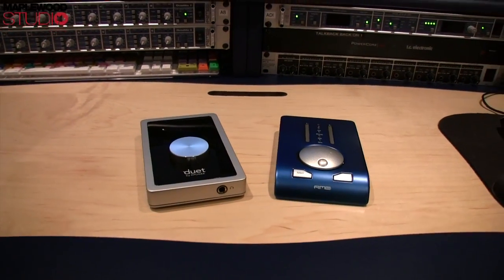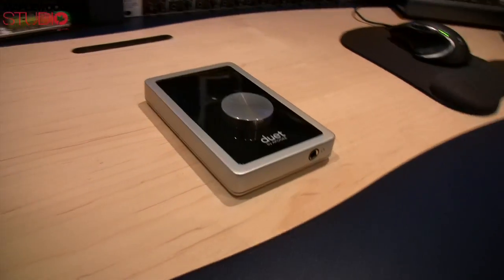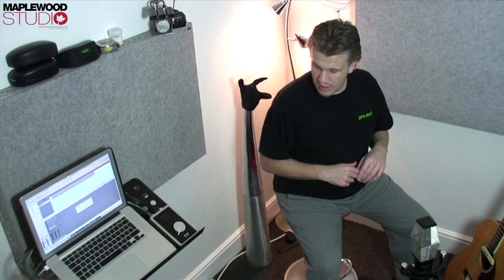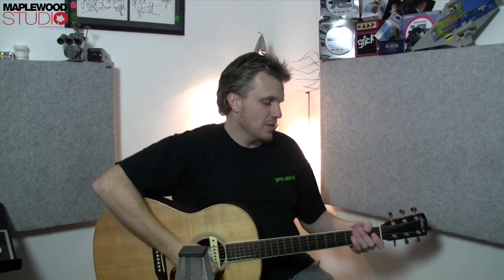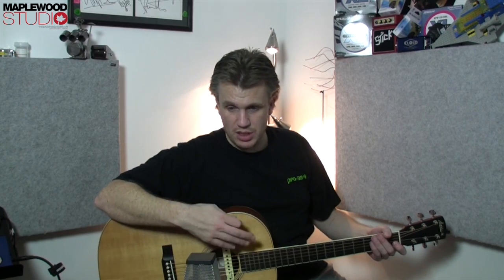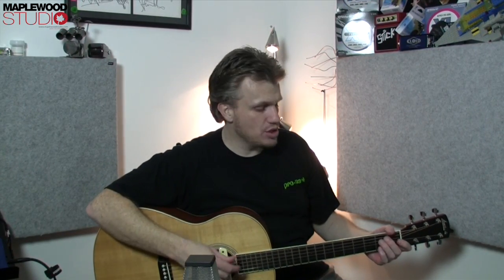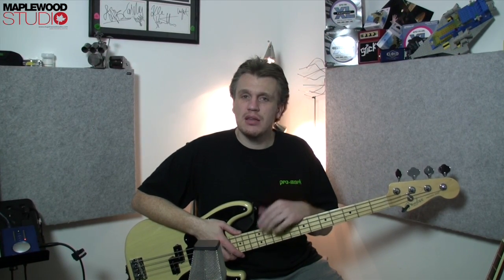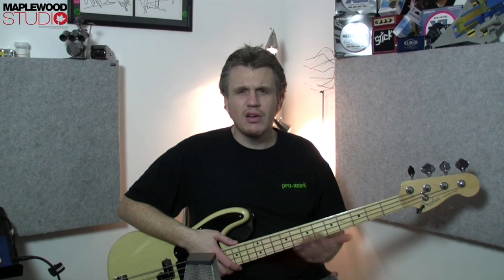RME Babyface Vrs Apogee Duet II recording comparison - Part 4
PLEASE VIEW IN HQ - All the gear featured in this video is available from Andertons Online Music Store, for the latest prices, or alternatively visit them in store and tell them Stick sent you!

RME Babyface
Apogee Duet II

So, 1st of all sorry about the playing! Anyway, the nitty gritty.

These are just some short samples covering this subject, the 48k downloads are available These are straight in to Logic Pro 9 with NO adjusting at all, hence the low levels.

The point of this was to compare the recording between both audio interfaces and you can hear for yourself the level difference between the two. Both were set as near as the same values as below -

RME Babyface
Mic Gain for acoustic +36db
Bass DI +10

Apogee Duet II
Mic Gain +35db
Bass DI +10

So, although on paper the Duet II has more gain/headroom on the mic preamps they are lower in level than the Babyface when set to the same levels however, it is the other way round with the Duet II being louder on the instrument input channel.

Both are excellent units but for my money the Babyface offers so much more, it sounds nicer on playback and has midi ready to go. The Duet II is a louder unit on playback with a slightly toppy edge to it for my liking, this became more apparent when using good headphones. The Duet II can't be expanded (The Babyface has ADAT functionality for an additional 8 mic pres or other uses) so it's a lot of money for a interface that just has 2 inputs however, if the Apogee sound floats your boat you should check it out.

WARNING - That black surface on the Duet II may look pretty but it scratched super easy!

I hope you found this useful and remember if you shopping please use my Andertons link above ;o)

Take it easy all

Stick out...